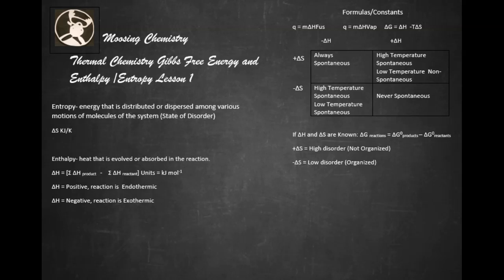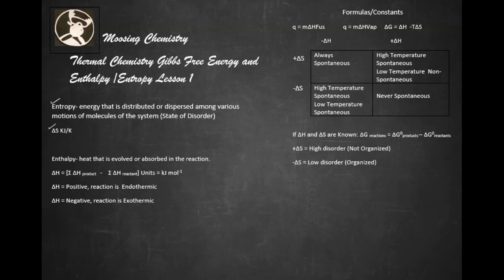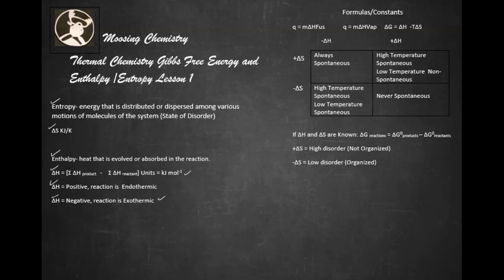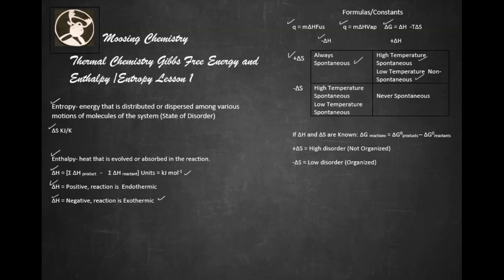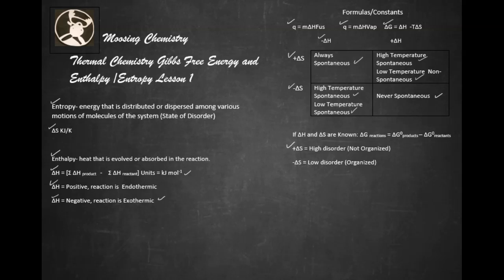Thermal Chemistry Gibb's Free Energy Entropy/Enthalpy L1